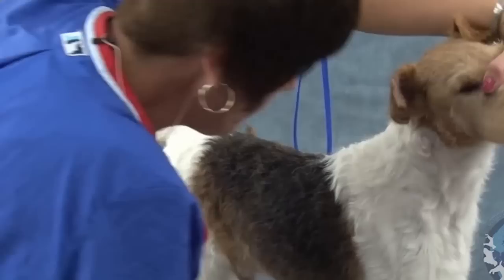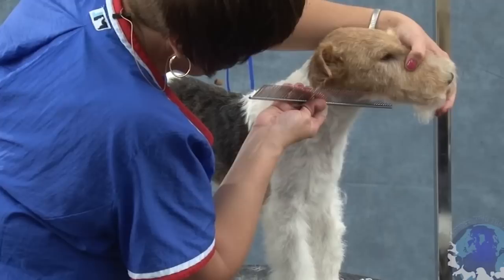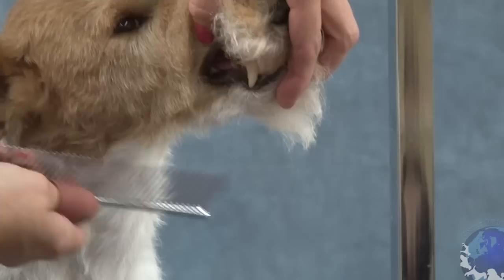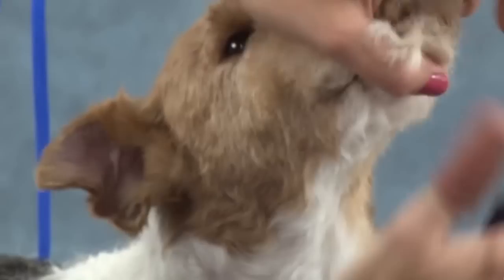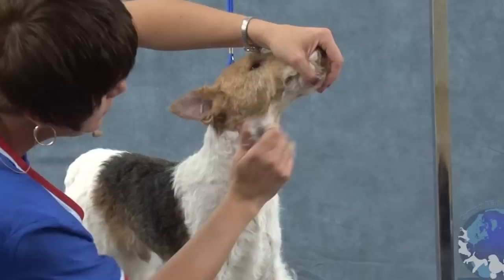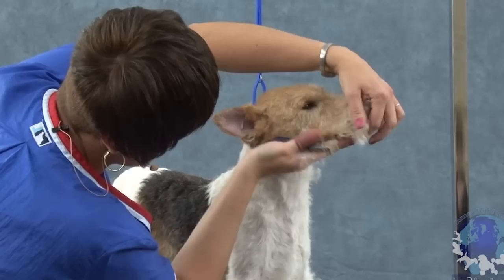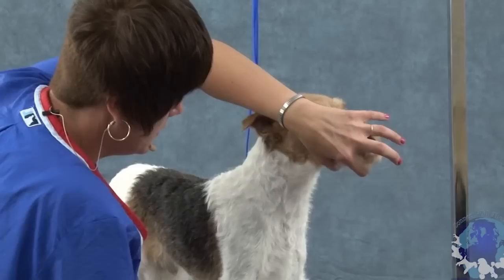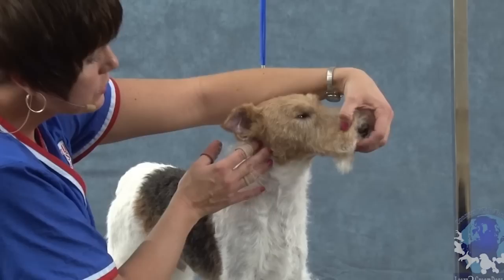Hand-Stripping the Rolled Coat on a Wire Fox Terrier Part 2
We have a special treat for you with this lesson. Michell Evens specialty is hand-stripping. In this video lesson, she takes you through the step she is taking RIGHT NOW to get this dog ready for the next World Team Grooming Championships in Barcelona Spain. As Michell says, keeping a dog in a rolled coat is easy -- once it's established. It's the 'getting it established' that is the tough part -- and that's where she is right now.

To see a harsh coated terrier done correctly, to breed profile, is simply breathtaking. This is where grooming is elevated to a form of art. Michell is a skilled sculpture. Instead of clay, wood or stone, her medium is fur. And her tools are her hands, along with stripping knives and stones.

Join Michell as she shares her well-earned knowledge on this subject. She is a fabulous teacher and communicator. Even if you are new to grooming or the art of hand-stripping, Michell's easy going nature and clear teaching style makes this lesson super easy to understand. She makes it look easy.